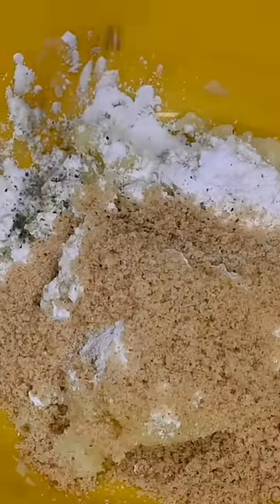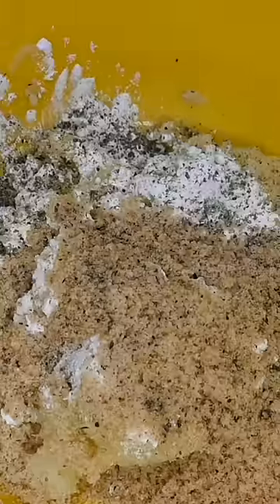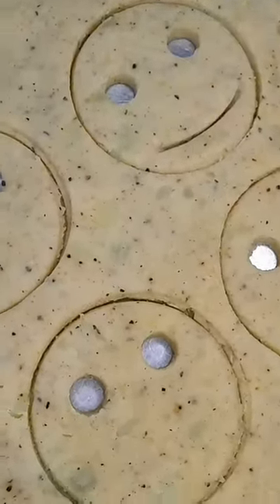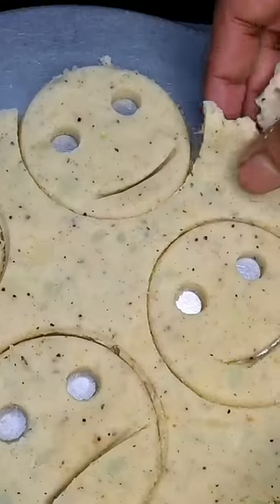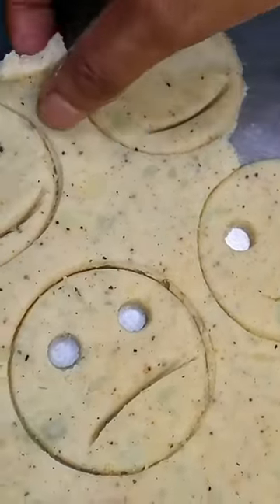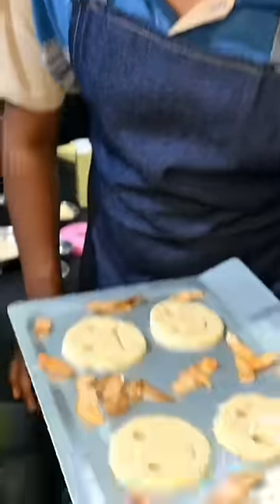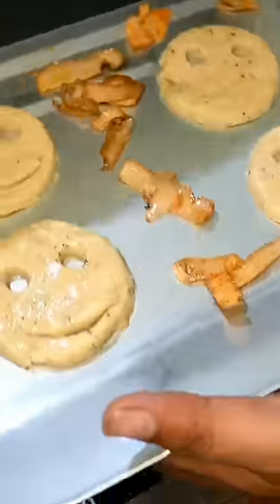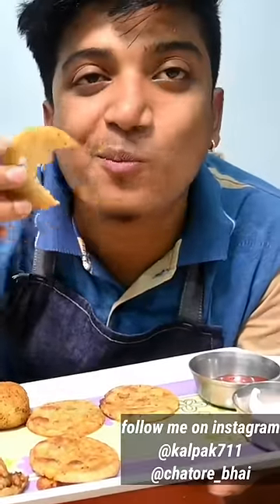Smiley Potato Hack | Kalpak Vlog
Hello guys,
I hope you are doing well. In today's video, I am gonna try potato hacks.
So do watch the complete video to know what was the end results of these potato hacks